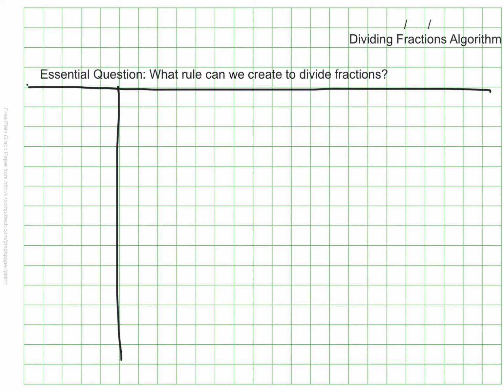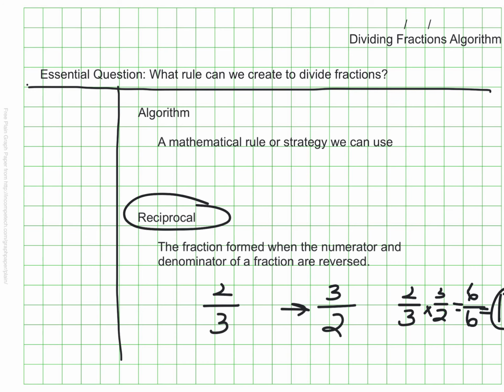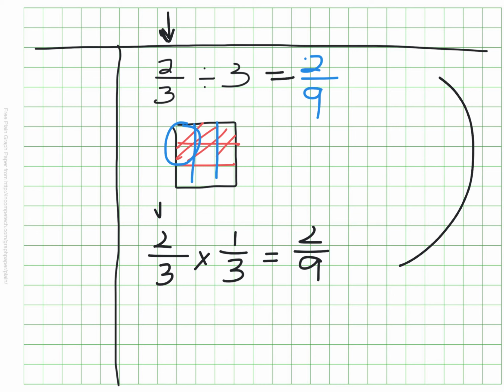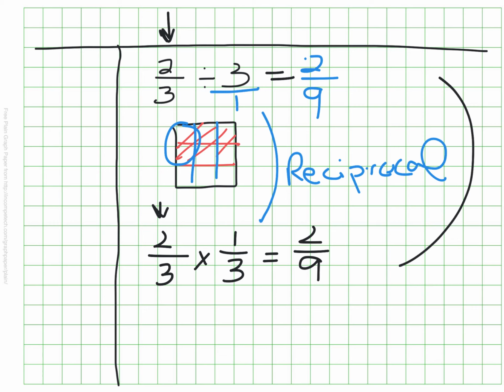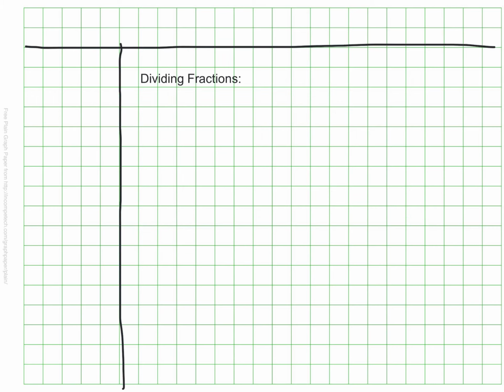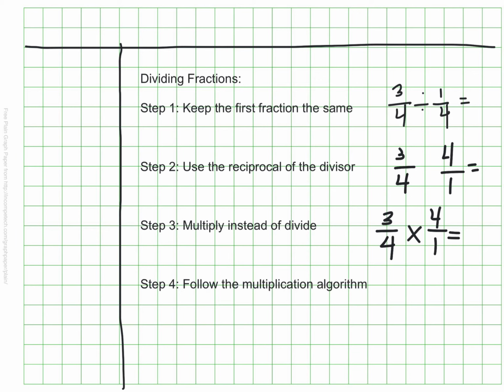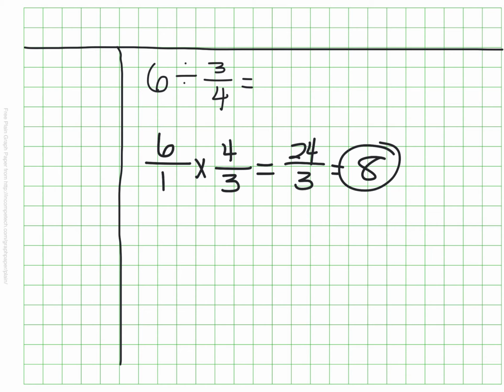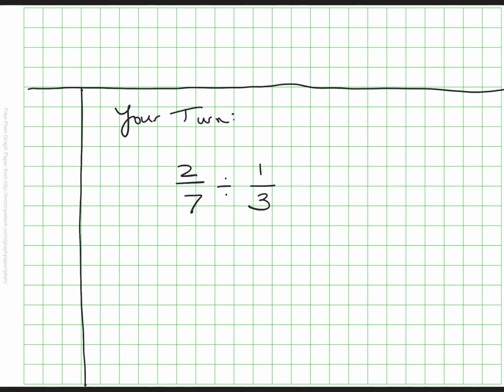Dividing Fraction Algorithm 2021.mp4